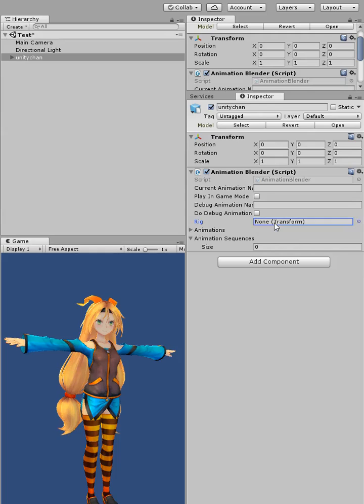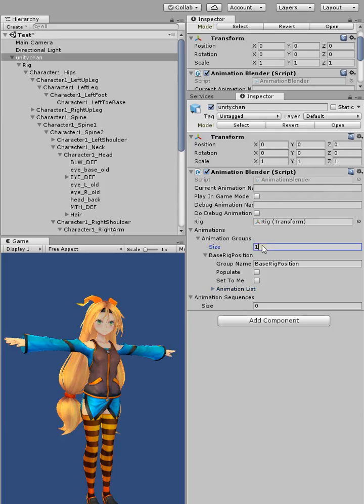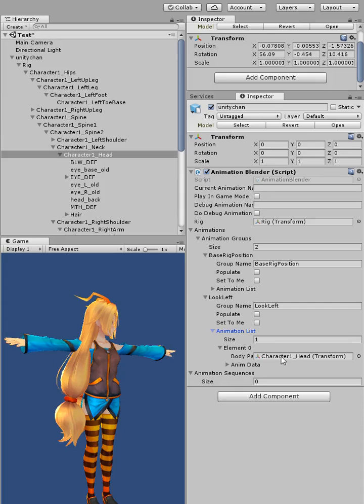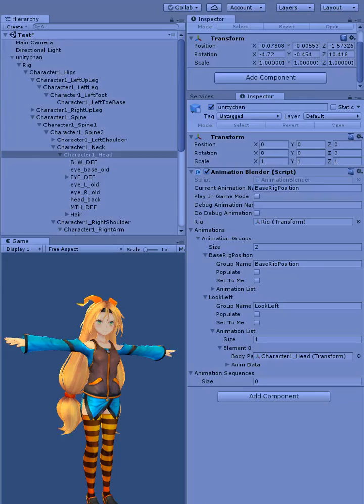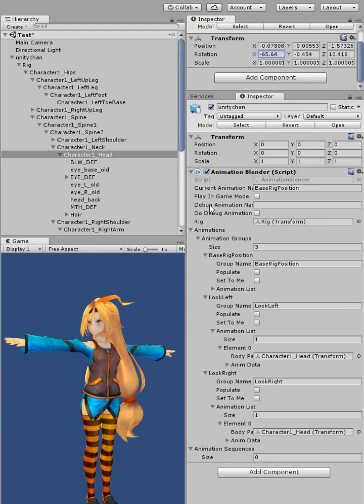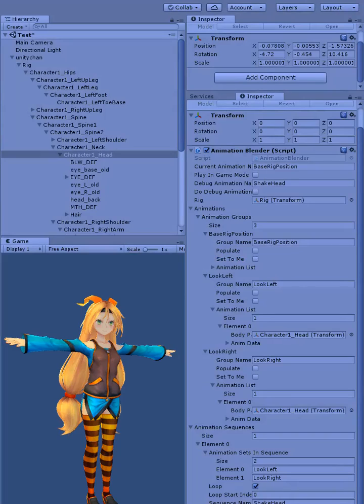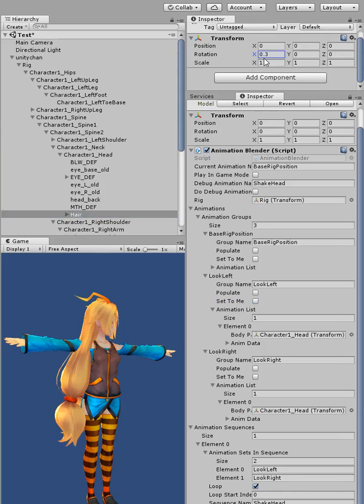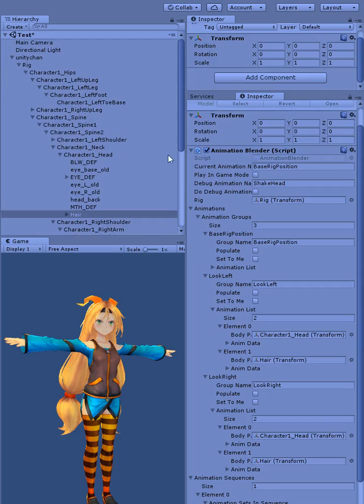Unity Animation Project May 11th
Over this recent break, I began working on a personal project.  At first, I just wanted to see if I could create a simple animation programmatically in Unity. It turned into so much more.

Initially, I created a system where you can designate a single desired rotation and a desired duration for a bone on a skeletal mesh, and the bone will rotate using a Smoothstep to that position. I decided I wanted to expand this system to be an easily usable system from within C#.  Simply call StartAnimation(name) and pass in the desired animation name, and the animation will begin playing.

This was nice, but I wasn't satisfied, as animations would snap to a beginning and rotation back at the rig's center position.  I proceeded to devise a mechanism for blending one animation into another by dynamically grabbing the animation's start position based on the bone's current rotation.  I also calculated the distance increase and the necessary increase in the animations duration.

I've since expanded the system to support animation sequences. One challenge is allowing the user to specify the rotational direction of the animation.  Another challenge would be to support timelines. Other thoughts include importing an fbx animation, or exporting one. An animation controller interface with a tree structure is another idea.  I'm not sure which of these I will be focusing on, but I'm excited to work with this.

As I've been creating this system, I've constantly run into problems that make it hard for me to easily update animations that are related to the interface within the Unity Editor. I've been trying to find ways to make creating these animations easier for myself, and turn this into a useful tool.  I'm enjoying creating a tool, and this project, for me, is as much about creating an effective tool as it is understanding the programming behind animations.